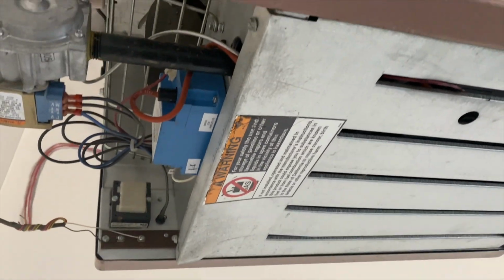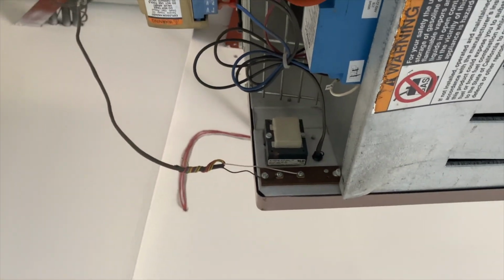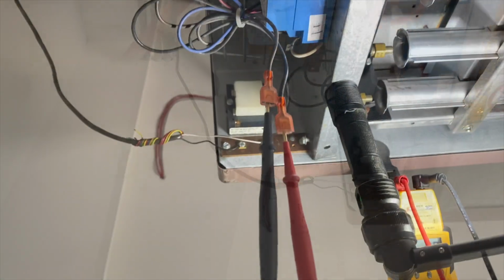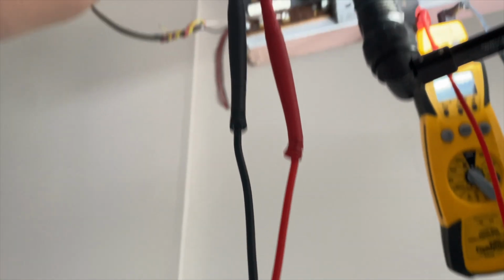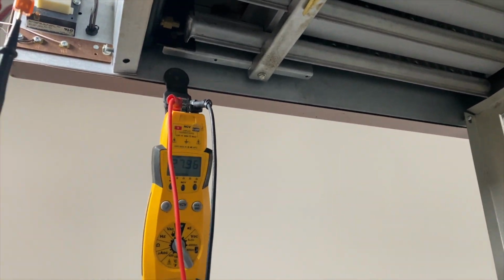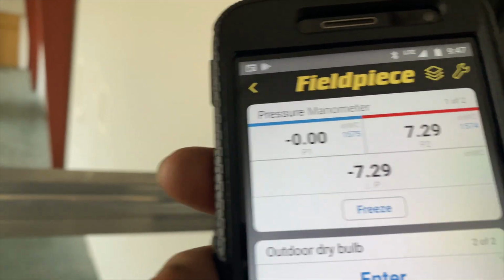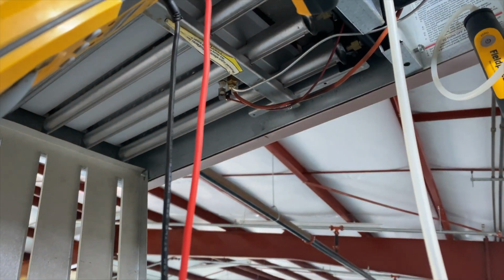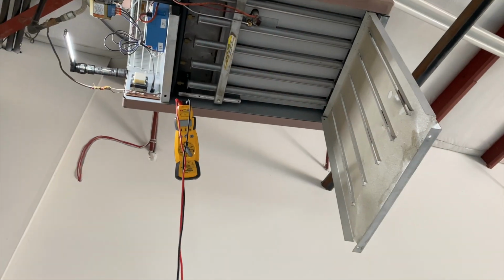Quick Clip: Hanging heater not firing!!! EP60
Found a Reznor hanging heater not firing on a PM,  Verified gas valve operation and made sure there was gas.  Cleaned the ignition assembly and got it to fire again.  Check it out!

"Alive" by CHOIX